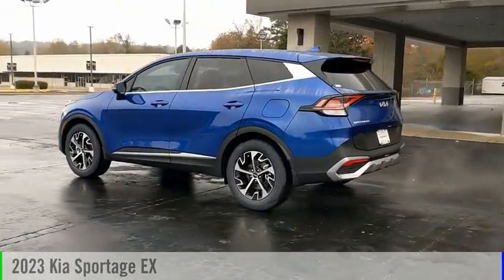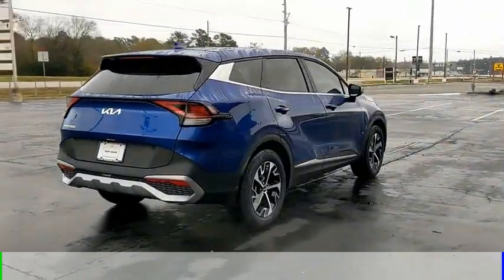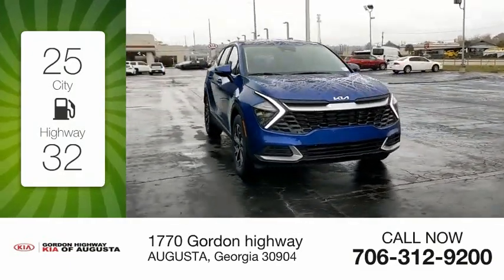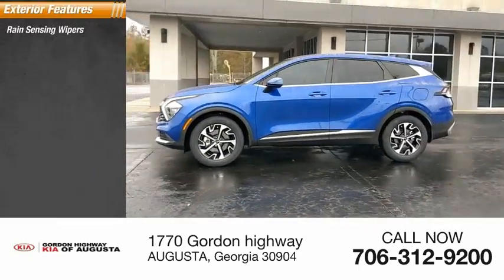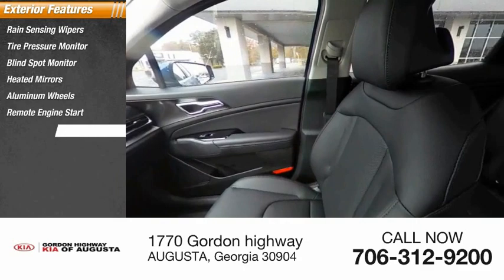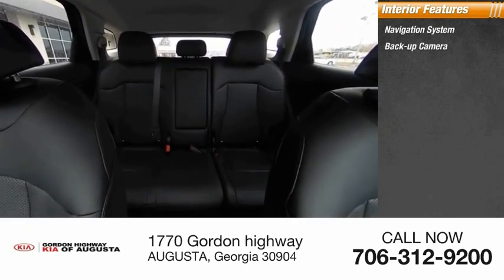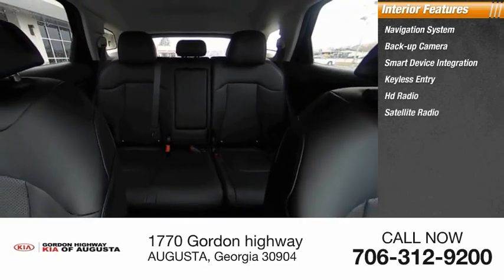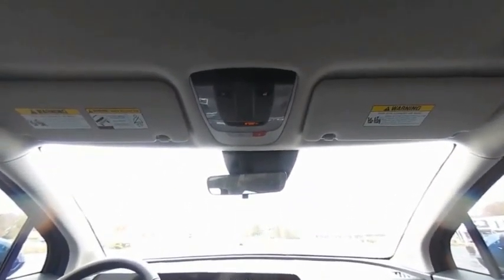2023 Kia Sportage K9765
2023 Kia Sportage EX